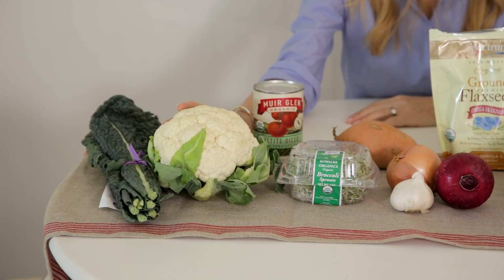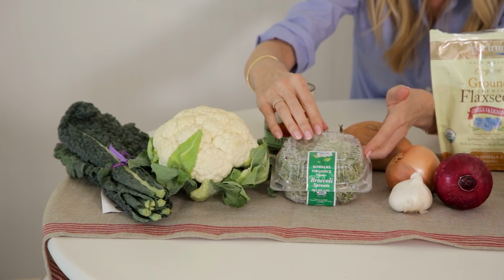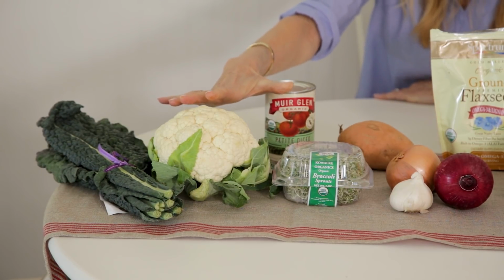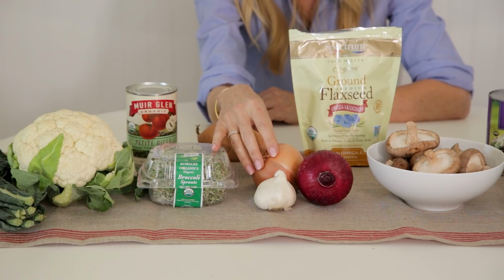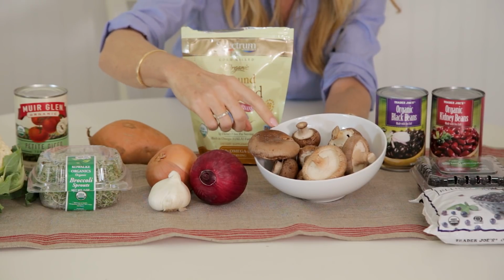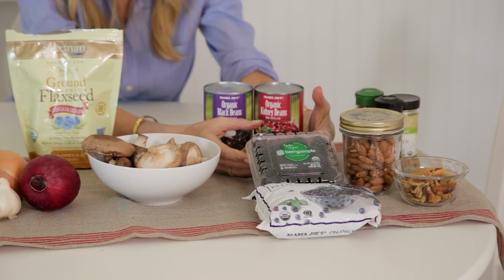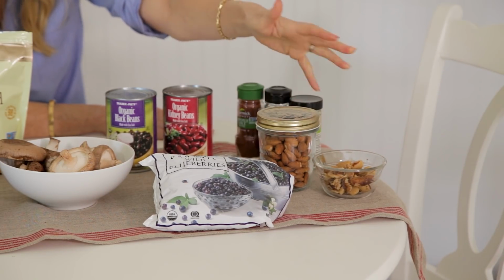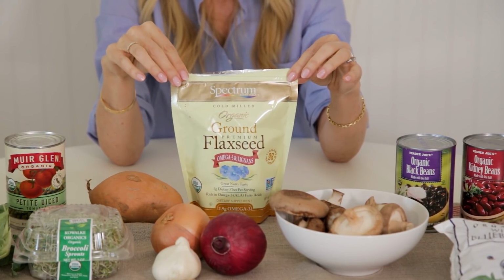Top 10 Disease Fighting Foods To Boost Your Immune System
Check out my top 10 disease-fighting foods to decrease inflammation, lower your risk of heart disease and cancer, and boost your immune system. All these foods can be found at a relatively low cost at your local grocery store.

I know in the case of the panic in terms of food shortages right now, you may not be able to get all of these foods, but worry not, they will be back in stock soon.

Which of these foods needs to be organic?

This year's EWG Dirty Dozen List says that out of the veggies that I've listed above, the following should be organic if possible:

Kale
Potatoes
Berries

But if you cannot find them organic, I'd rather you eat the conventional than not eat them at all.

Please join my Healthy Living & Weight Loss For Women Over 40! Facebook Group, where you'll find a group of like-minded women (sorry women only!!!), who are all committed to living their best and healthiest lives ever!

📺 Watch my FREE Masterclass 📺
The 5 Surprising Shifts My Successful, Over 40 Clients Use To Lose Unwanted Pounds, Get In Head-Turning Shape And Feel Radiant Again Without Relying On Motivation or Willpower

Join my FREE, Private Facebook Group!